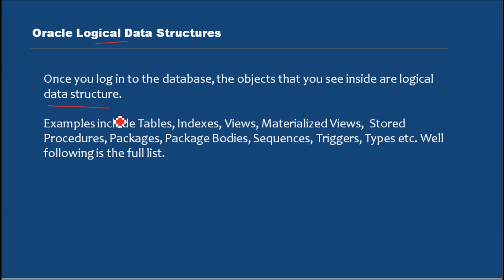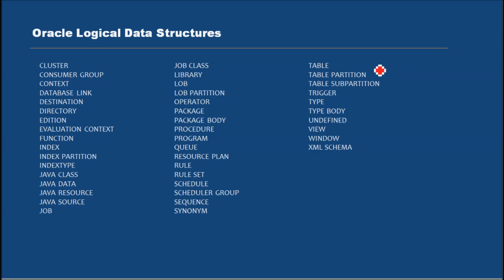Oracle Logical Data Structures - Database Tutorial 25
Database Tutorial 25 - Oracle Logical Data Structures

This lesson explain the objects that form the Oracle Logical Data Structures of an Oracle RDBMS.